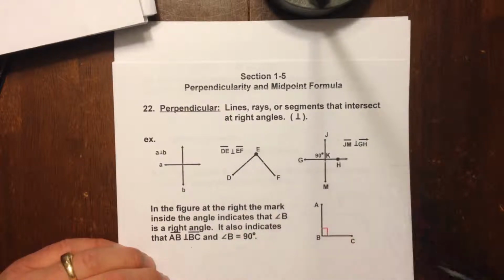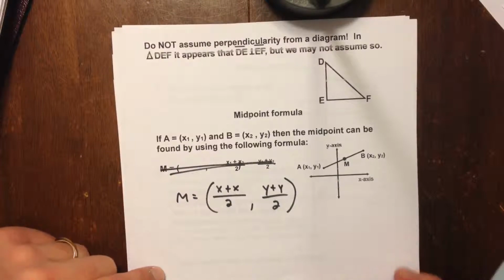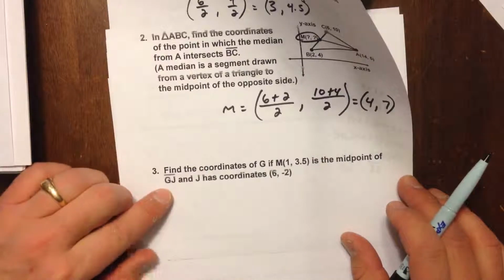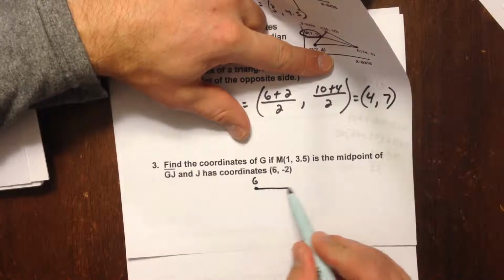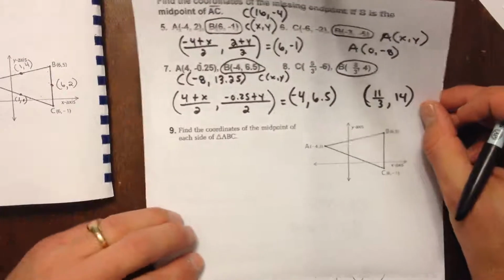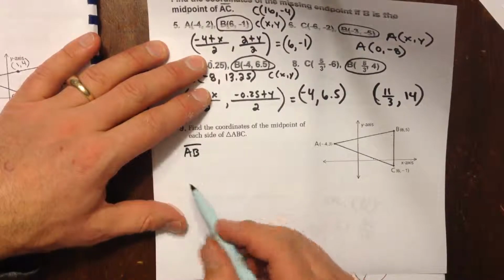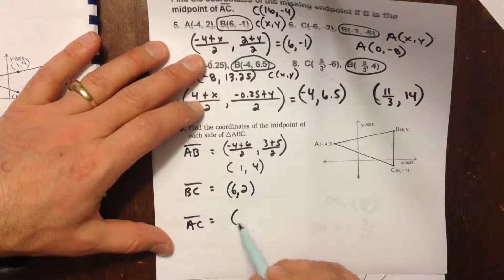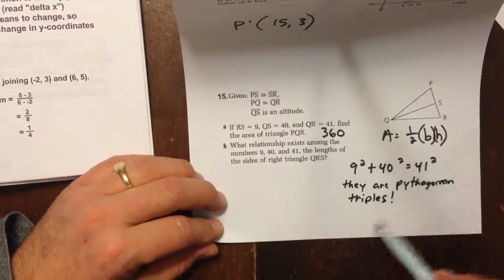Geometry Section 1-5